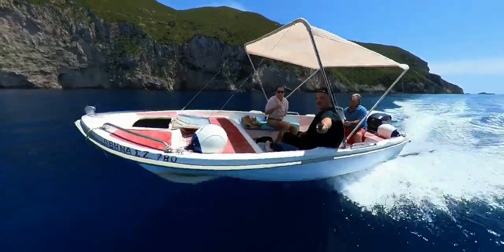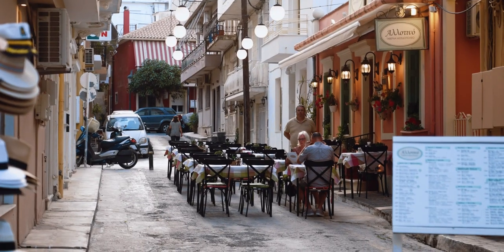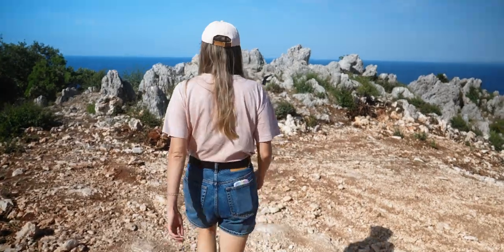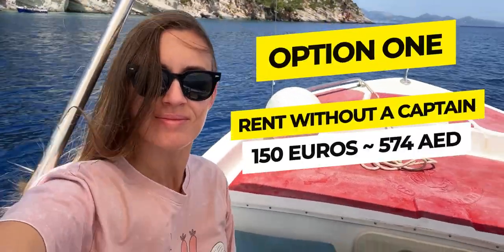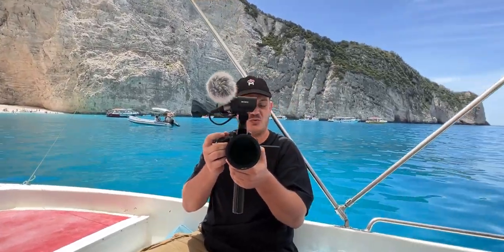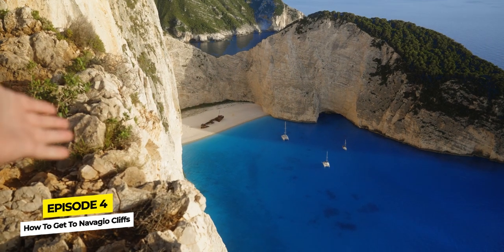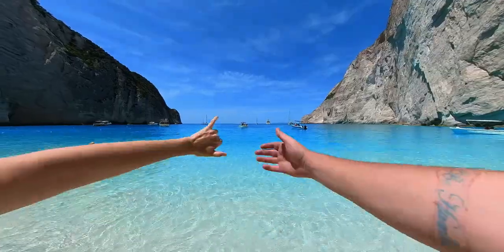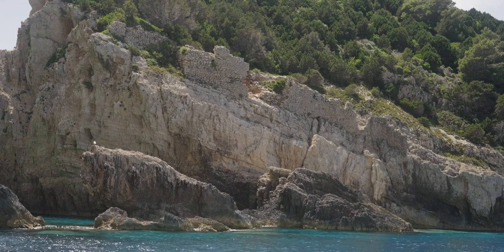Greece 🇬🇷 How To Get To Navagio Bay? The Most Famous Beach on Zakynthos EP.5 (mind blown)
In today's EPISODE 5 we'll show you how to get the famous Navagio Beach on the west coast of Zakynthos Island in Greece. This famous beach is well known for the ship wreck that rests on its sand. We'll tell you how much we paid for the boat tour and show you all the beautiful spots the captain had taken us. There are many beautiful caves we're going to discover. We'll also share with you two amazing restaurants that you need to visit and try their food.

Captain's Details:
Agency: Good Time Boats